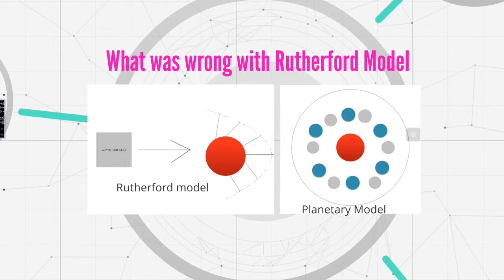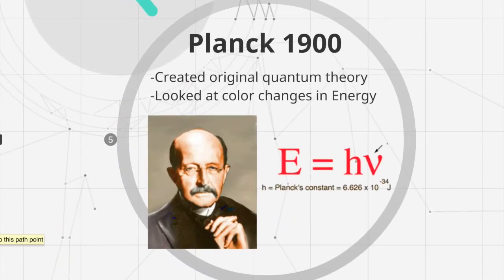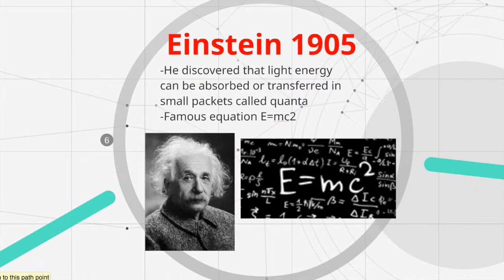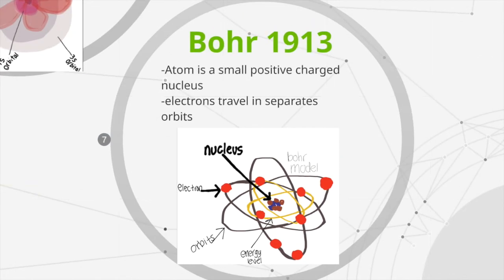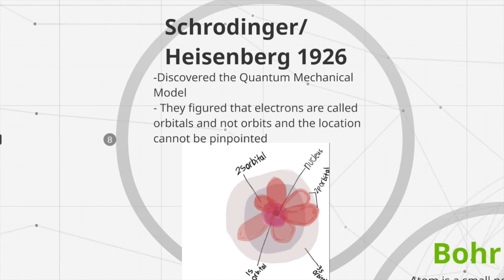history of atom by madison and christina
history of atom